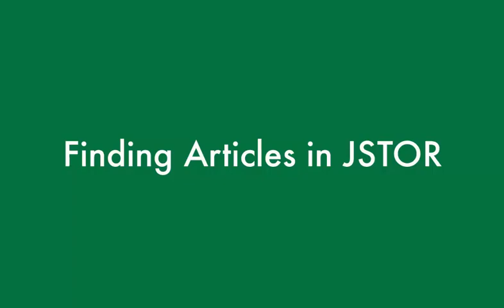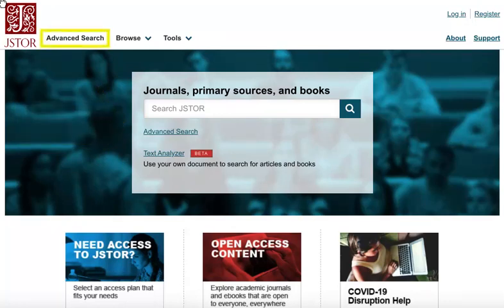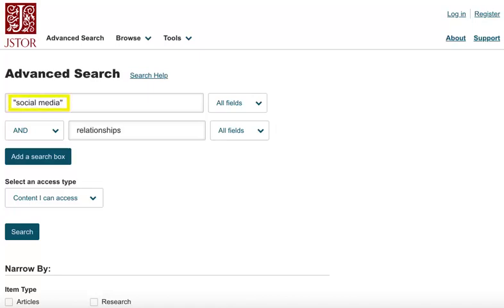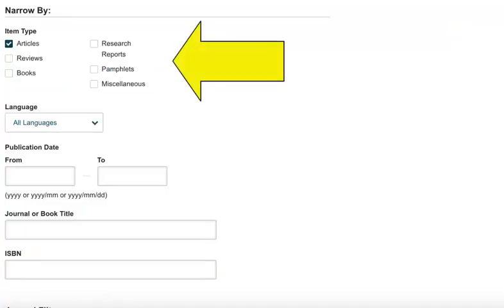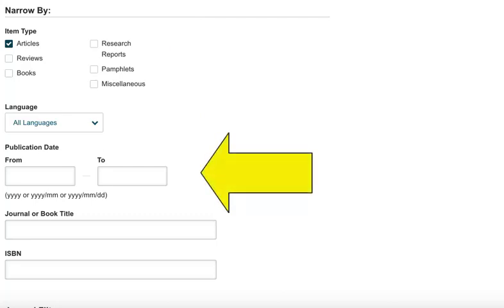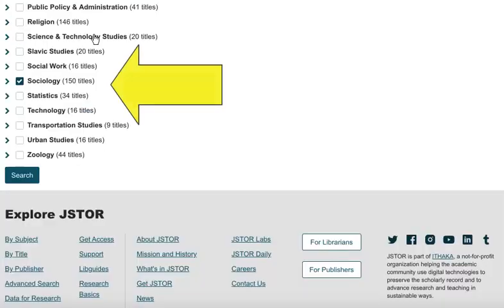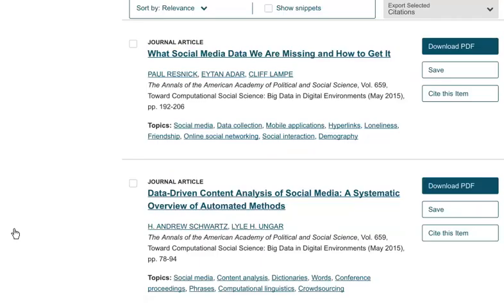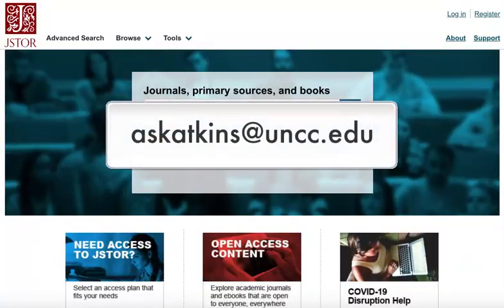Finding Articles in JSTOR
This video shows you how to begin finding articles in JSTOR.